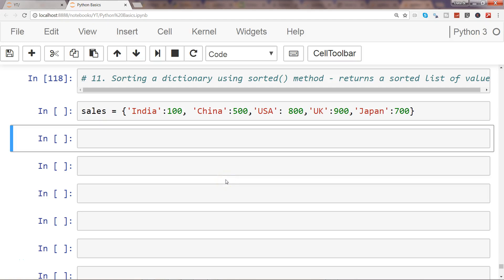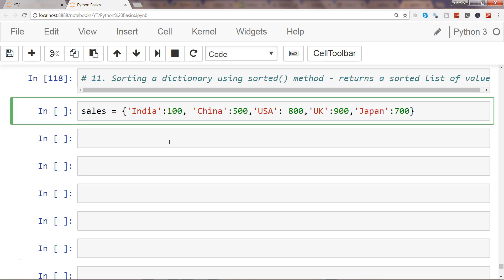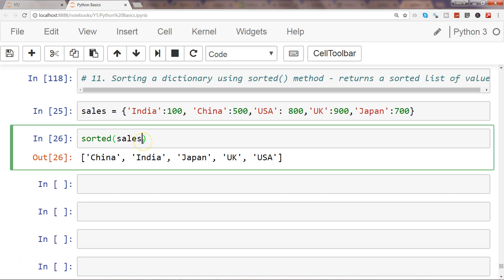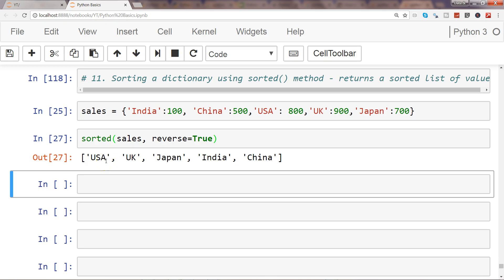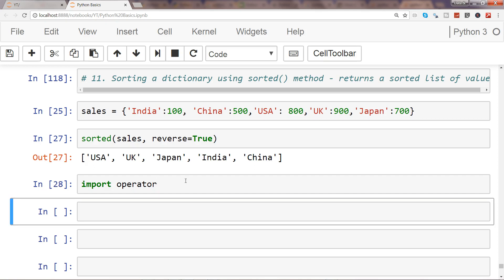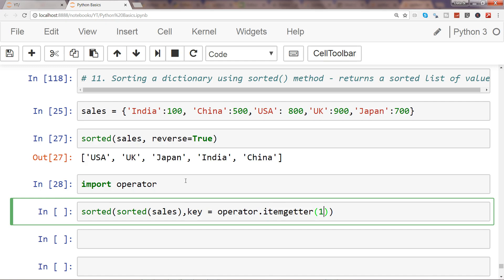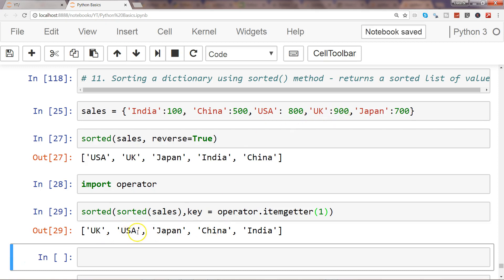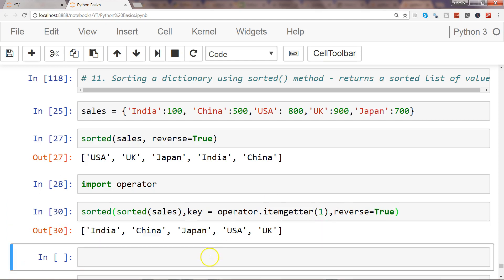Python Dictionaries Tutorial 8 | How to Sort a Python Dictionary By Value or Key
Python Tutorial - Dictionaries| How to Sort a Python Dictionary By Value or Key